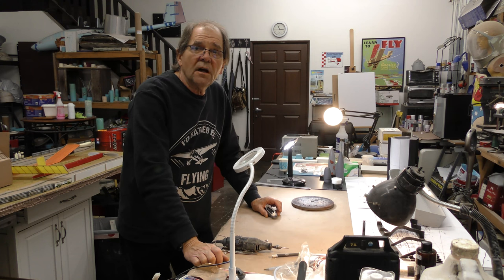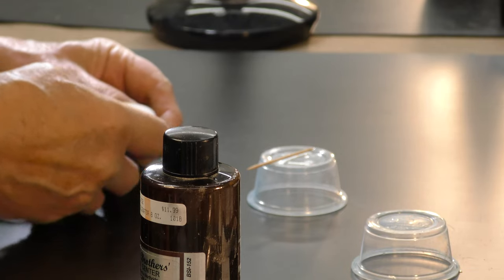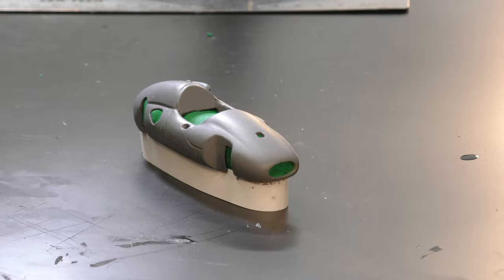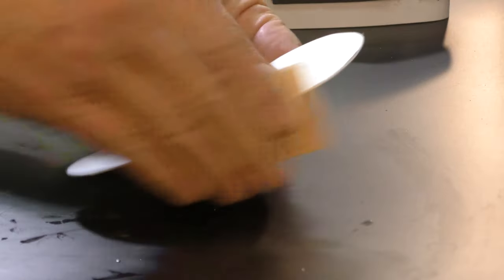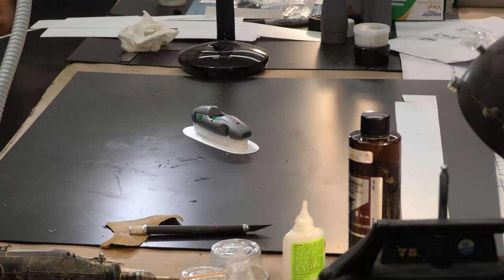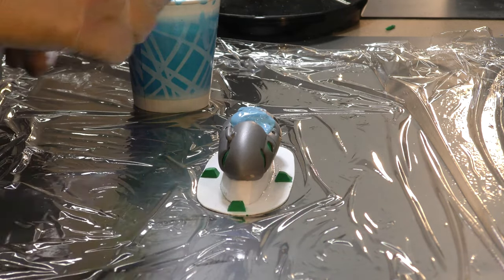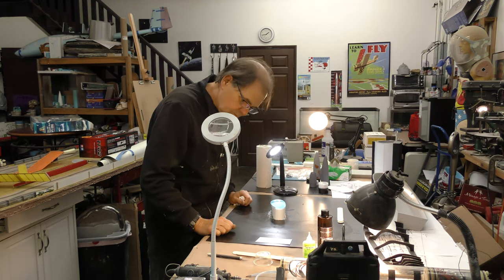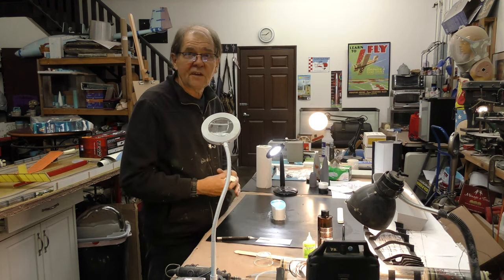SNG Shorts Cooper mold part 1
Not so short this time. About 22 minutes and I take you through the process of making the mold for the Cooper T51 body. I had a bit of trouble but it all worked out well in the end. Today I'll show you how I make the core that completes this mold in part two.

And if you find these videos helpful please buy me a coffe